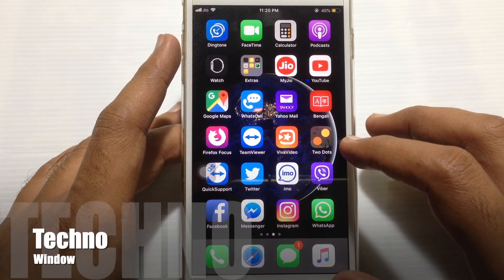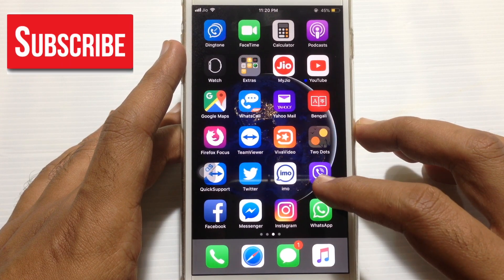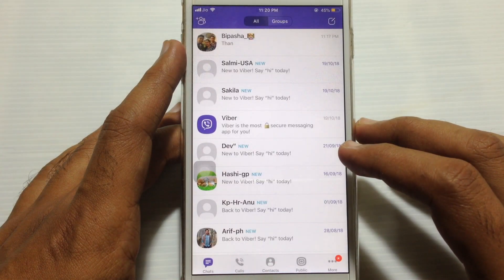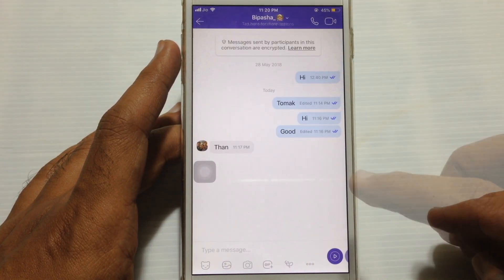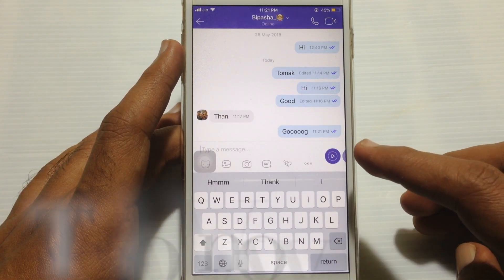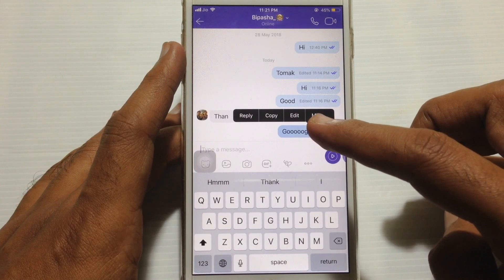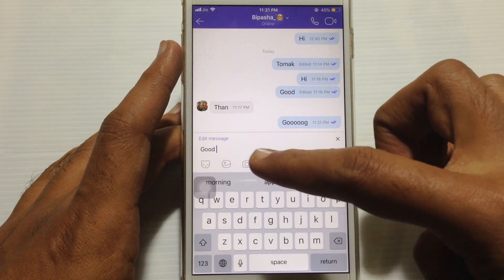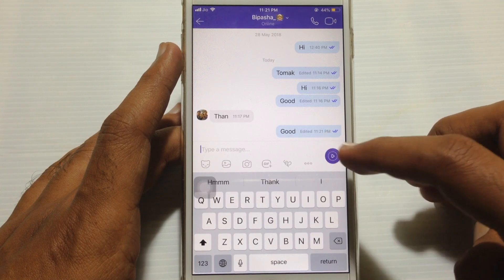How to Edit Sent Messages in Viber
How to Edit Sent Messages in Viber. Simply long tap on sent message and choose edit. That's it